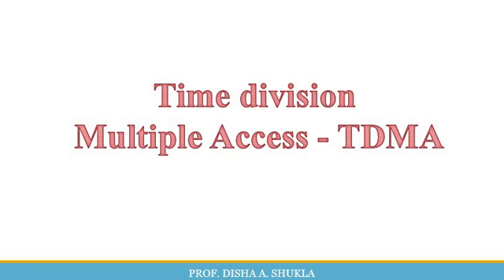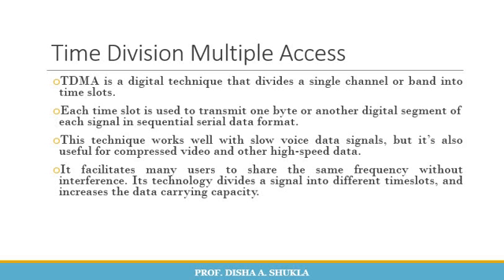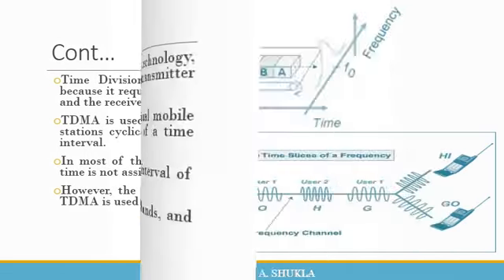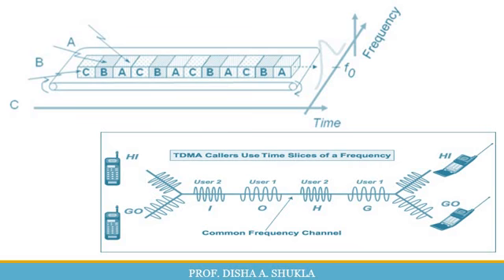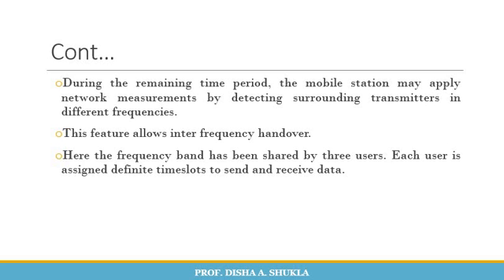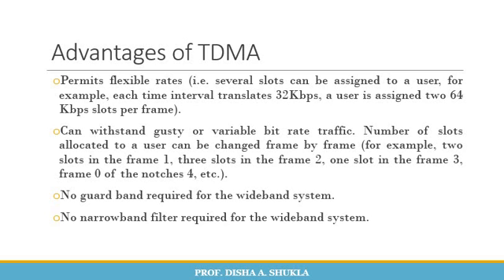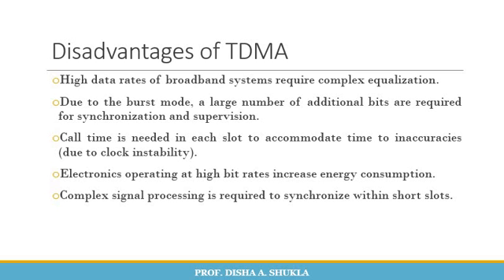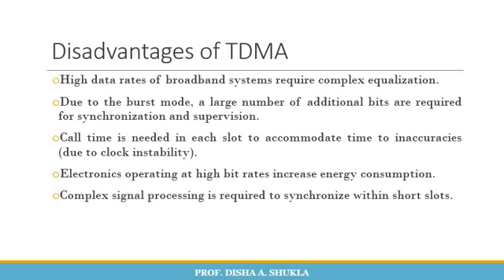Time Division Multiple Access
This video is about time division multiple access type of multiple access that is allowing multiple users to access a network at a time.